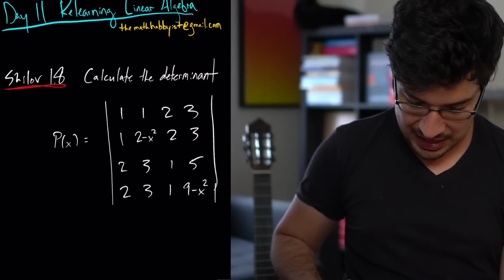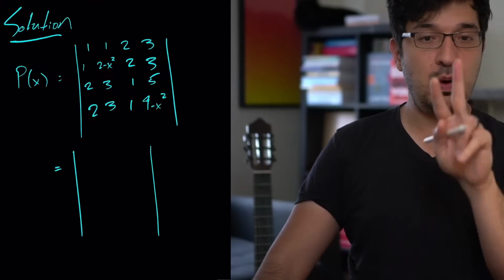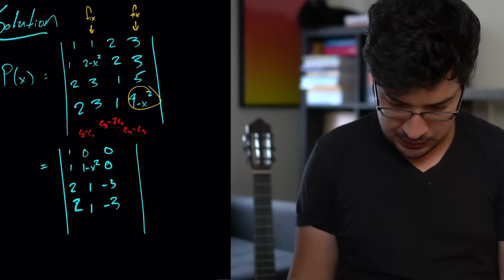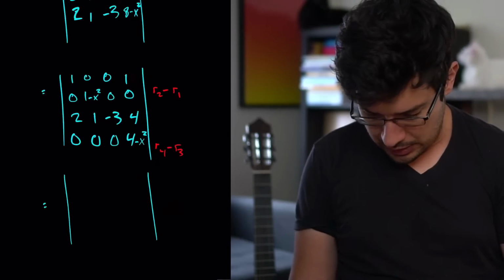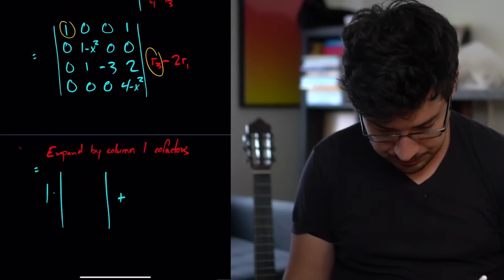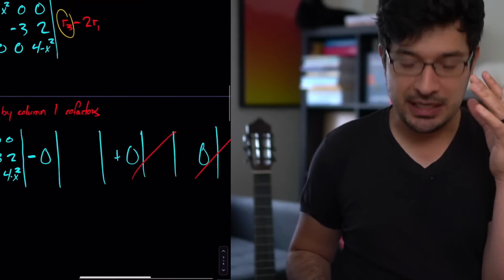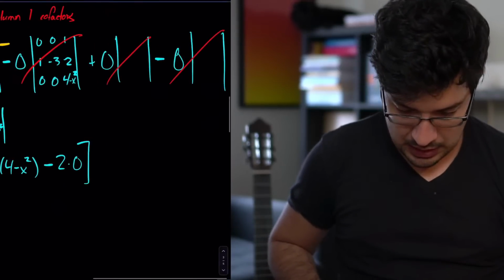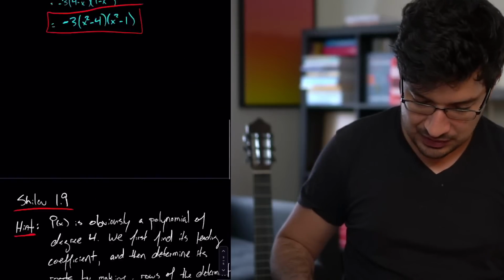Linear Algebra #11: A Tricky Determinant, Shilov 1.8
Just practicing math! Teaching and live studying

Special thanks to my patrons:
- ‪jayrussell26, OldManSilencer
- Tripwire_1001, rcamine
- Patricia Cable and Joan Adler

- My classical guitar channel: ‪@jcpractices